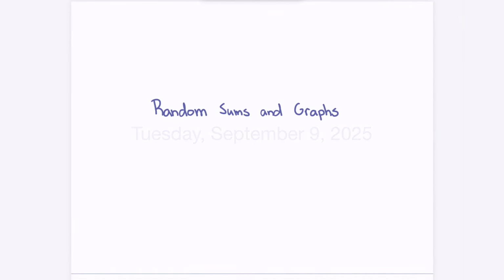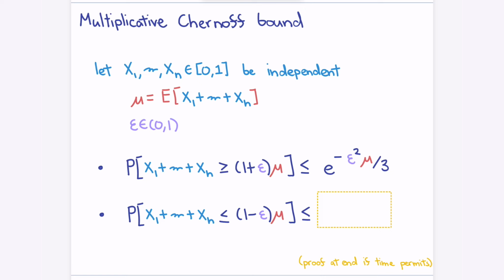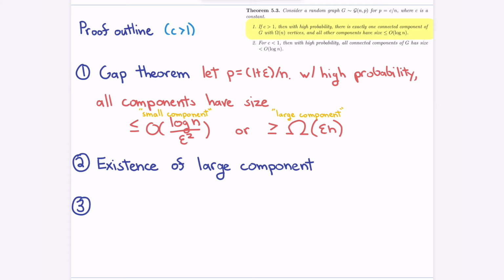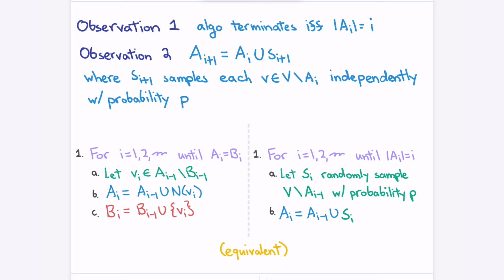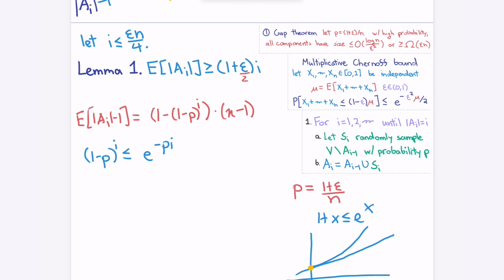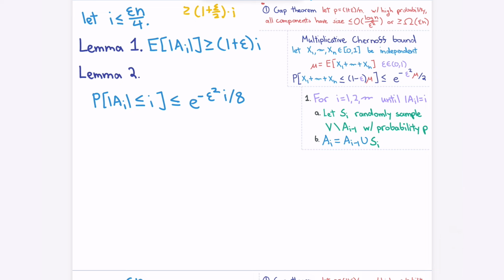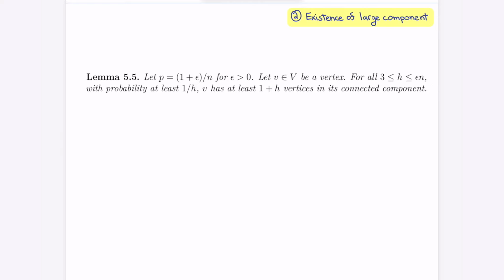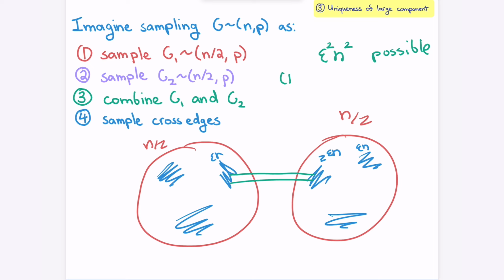Random sums and graphs